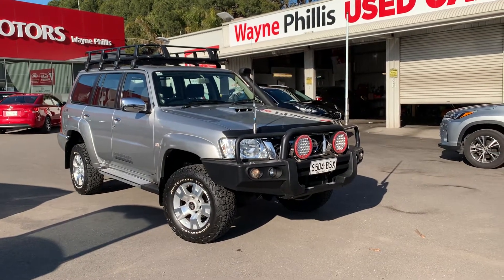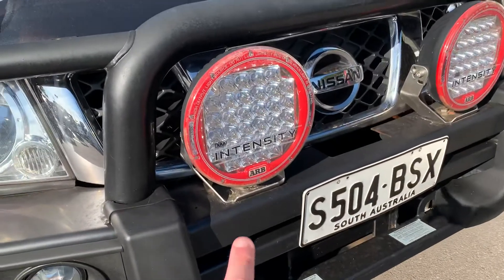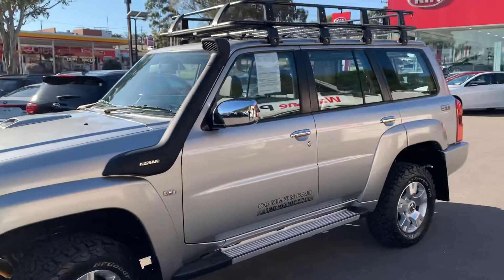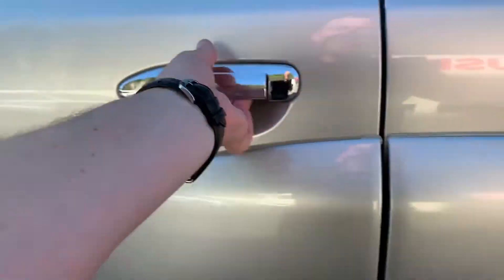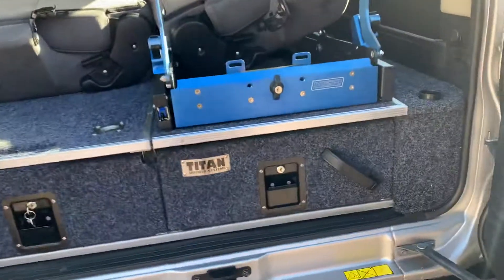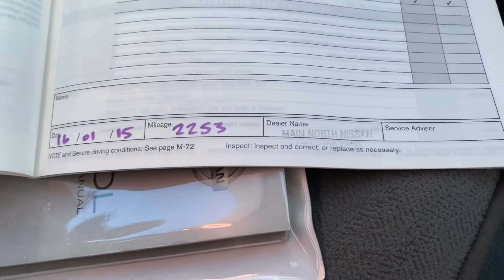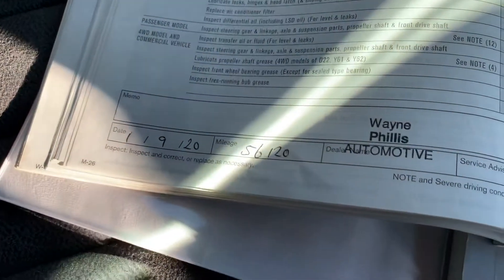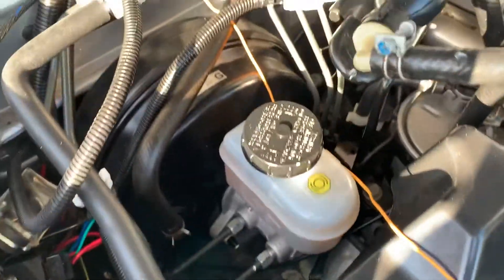Ashley and Emma’s patrol